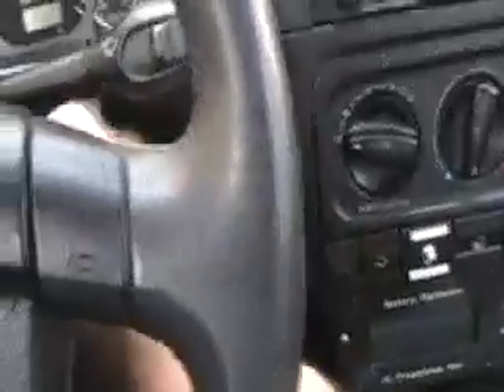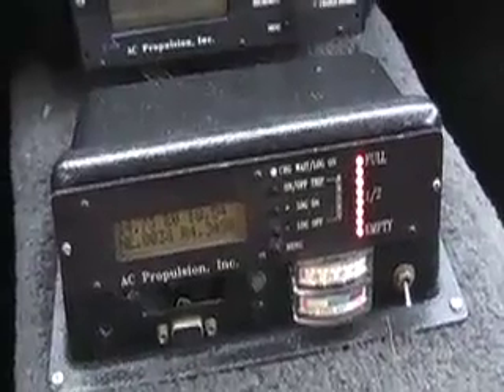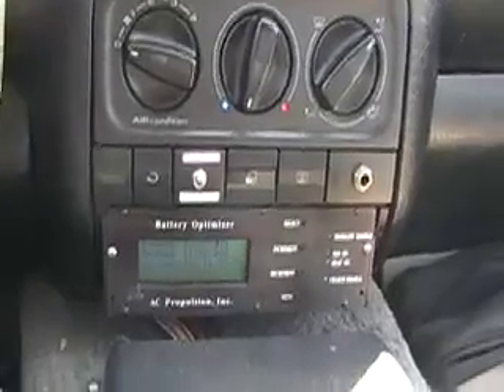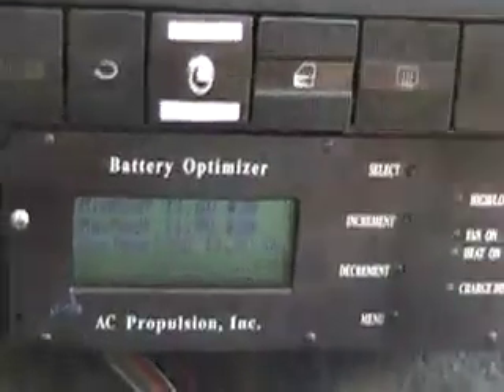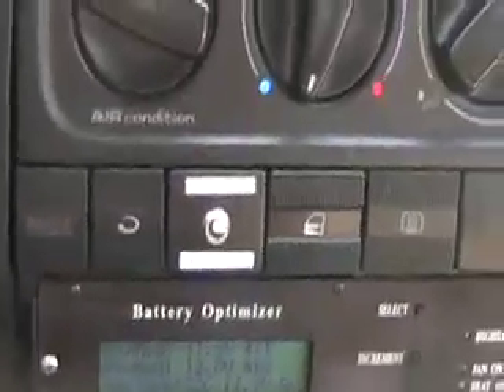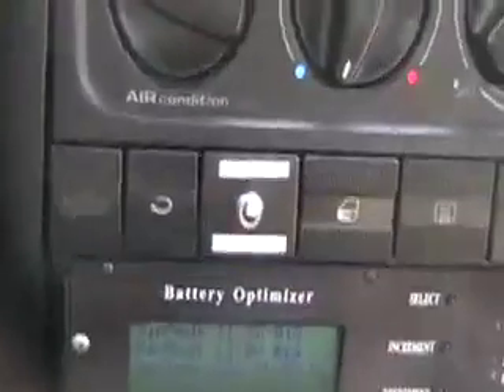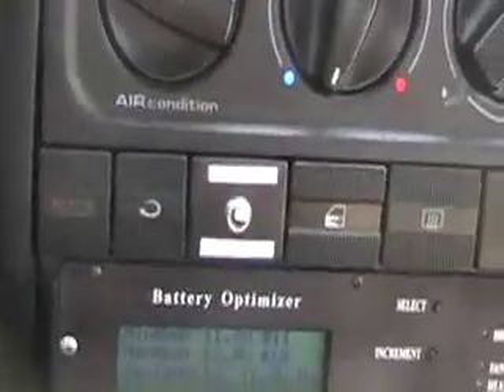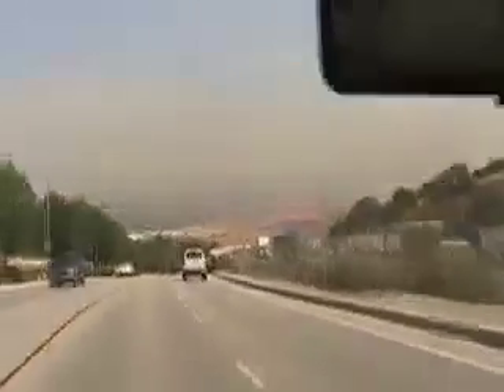Electric car conversion by ACPropulsion -- everyday driving of a real EV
The red GOLF was was converted to then-state-of-the-art spiral wound Optima batteries by ACPropulsion.

Conversion was a team effort, with Paul Carosa doing much of the design and construction.  Alan Cocconi was the chief designer of the the Gen I drive system and Battery Optimizer modules.  Dave Sivertsen did the battery optimizer controller.

This is probably the most sophisticated lead-acid battery management system ever devised, with individual module-level monitoring of sealed spiral-wound lead-acid batteries that are still available today.

Of course, the best module-level Battery Management System is not quite as good as the cell-level monitoring of the (successor) T-zero and then eBox, a system now used on the banked Lithium cells in the Tesla Roadster.

While the Tesla might be considered the third-generation EV1, the Red Car could be considered the second-generation, perhaps a test article among that pack, and thus has a place in automotive history.

On the video, the Red Car is compared with two Toyota RAV4-EV, which have over 100 miles range using NiMH nickel batteries produced prior to the Chevron lawsuit's shutting down production (Nov., 2002).

But, really, lead-acid is the best choice for the daily commute; the lead-acid EV1, upgraded to PSB 1260 batteries, had a range over 100 miles, more than enough for the daily grind even if you didn't plug-in while working.

The weight of the battery pack, 1300 lbs., in contrasted with the Tesla's 1000 lb. pack, and it's not much more.  In fact, lead-acid is less-expensive and the least environmentally damaging battery, since it's easily recycled.

The Red Car passed a stinky "clean diesel" and shows how it COULD act-out, although only 100 Amps is used (it can put out up to 500 Amps, for a real charge on acceleration).

After fixing a legacy solar system (inverter failure), the Red Car heads to AQMD, which is full of gas IC cars, not clean cars, and has almost all of the EV parking spots "IC'd" -- blocked by oil-fired Internal Combustion cars.

The AQMD, ironically, was highly involved in the effort to kill the Electric car, obviously hasn't stopped trying, despite the dirty air in this video.